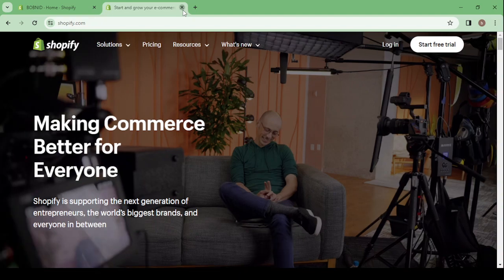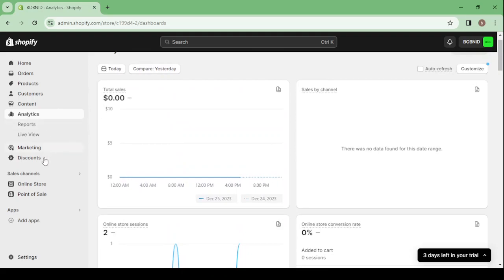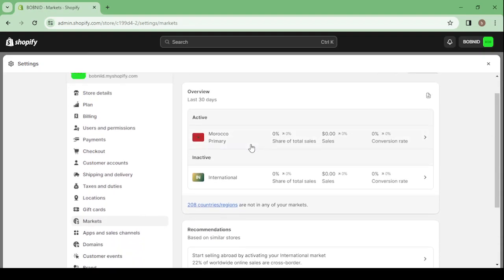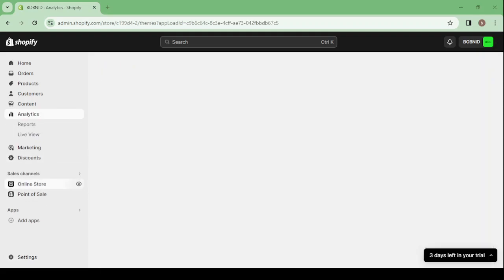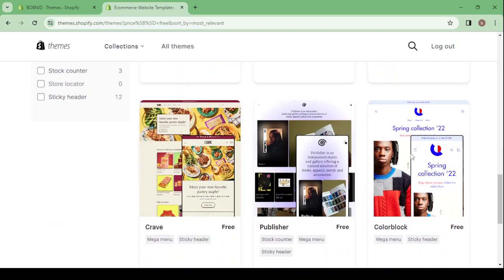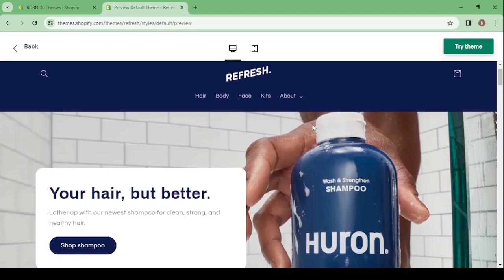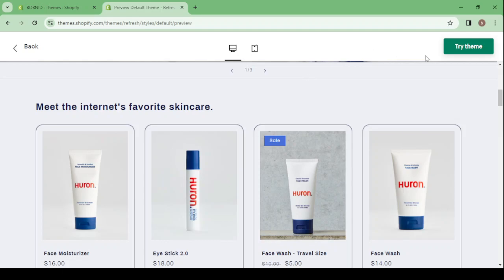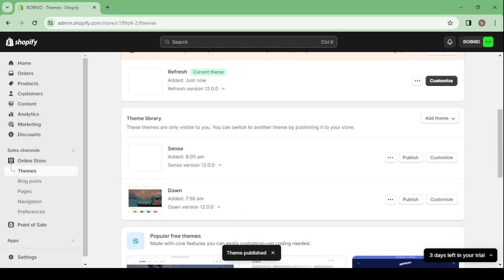How To Create a Gifts and Gadgets Store on Shopify and Make Money Online 2024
in this video we discuss :

Dive into the world of unique gifting and innovative gadgets by creating your specialized store on Shopify. This comprehensive guide provides a step-by-step walkthrough, from setting up your Shopify platform to sourcing diverse and appealing gifts and gadgets while optimizing your store for maximum sales potential. Learn how to curate an exciting collection, design an engaging storefront, and implement effective marketing strategies using social media, influencer collaborations, and SEO tactics. Whether you're an enthusiast about unique gifts or aiming to capitalize on the booming gadgets market, this tutorial equips you with the essential tools and insights to establish a successful online business. Start delighting customers with your curated selection of gifts and gadgets and embark on your journey to online profitability today!